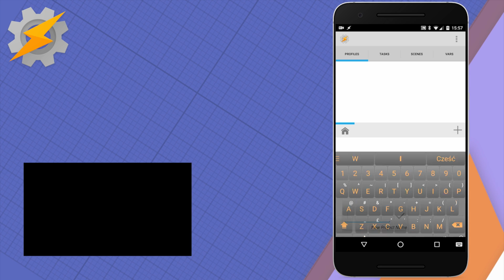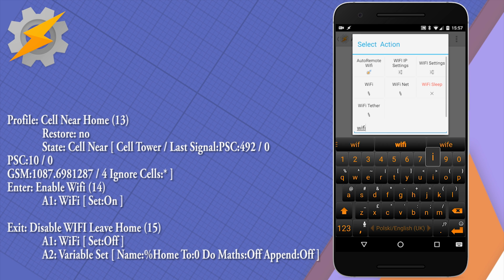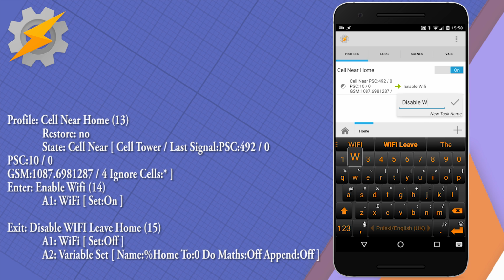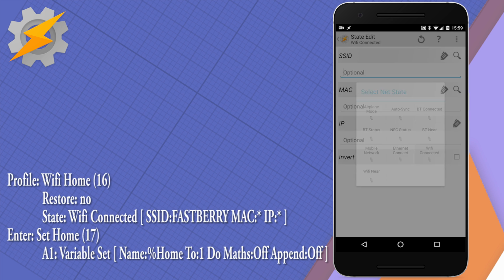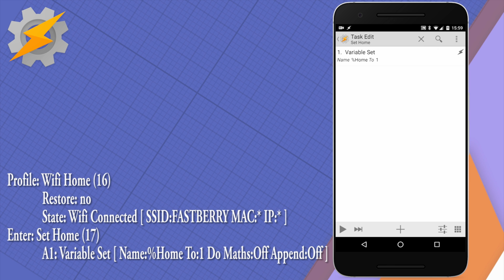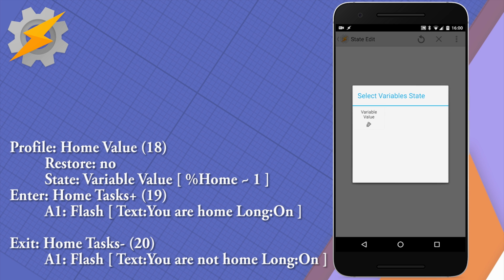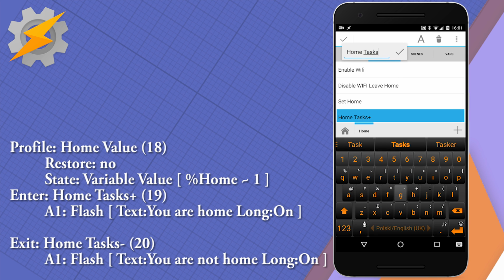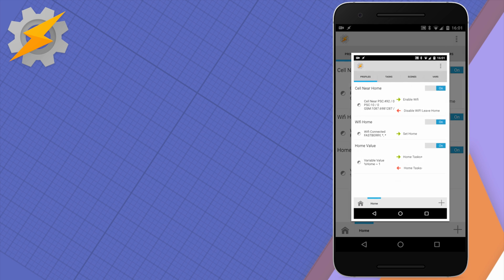Tasker: Home Profile - tutorial for beginners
INFO:
I come across this question quite a lot, how to run a responsive home profile that takes min amount of power? This is how I have it set up on my phone.